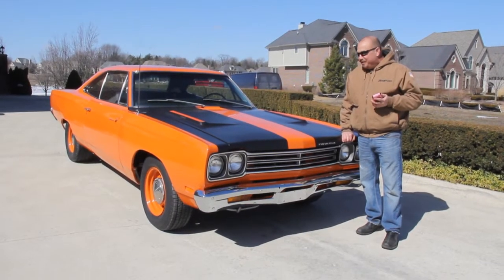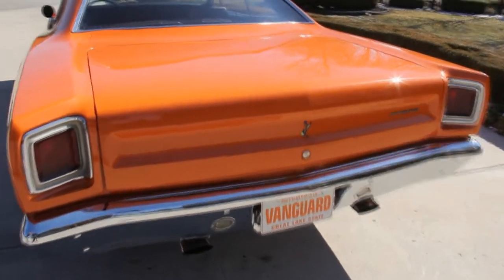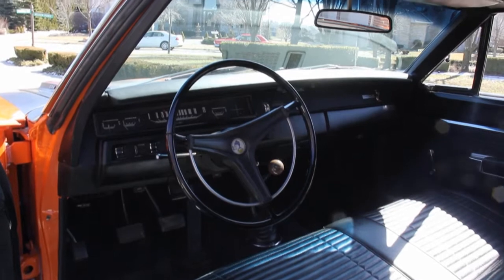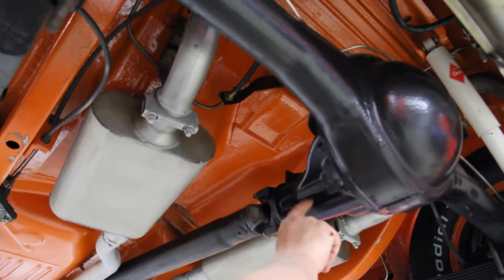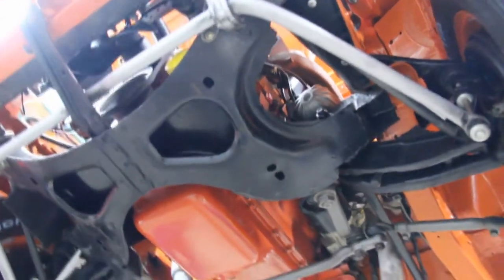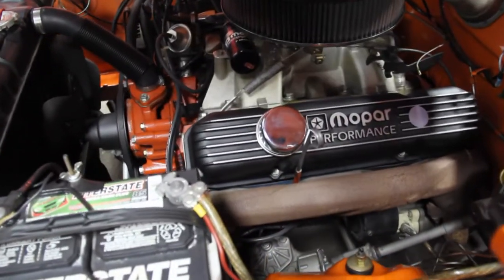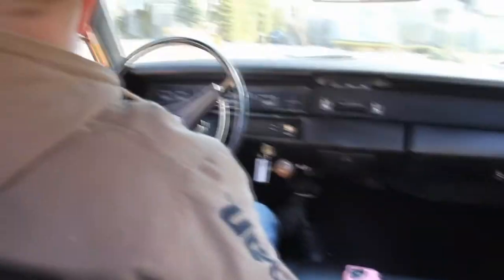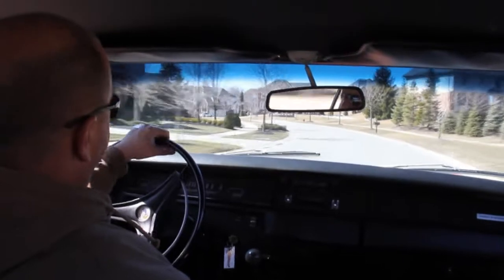1969 Plymouth Road Runner Classic Muscle Car for Sale in MI Vanguard Motor Sales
1969 Plymouth Road Runner

History

The Plymouth Road Runner was a performance car built by the Plymouth division of the Chrysler Corporation in the United States between 1968 and 1980. In 1968, the first muscle cars were moving away from their roots as relatively cheap, fast cars as they gained options. Although Plymouth already had a performance car in the GTX, designers decided to go back to the drawing board and reincarnate the original muscle car concept. Plymouth wanted a car able to run 14-second times in the quarter mile and sell for less than $3000. Both goals were met, and the low-cost muscle car hit the street.

The 1969 model kept the same basic look but with some slight changes such as tail lights and grille, side marker lights, optional bucket seats, and new Road Runner decals. In 1969 the 383ci engine was the standard powerplant, and the 426ci Hemi was the only engine option available for the Road Runner until mid year production. The 440 cubic inch engine option with three Holley 2 barrel carburetors was added to the lineup at mid-year. The Plymouth Road Runner was named Motor Trend "Car of the Year" for 1969.

VIN RM23H9A256863

This Road Runner has had a professional rotisserie restoration. Included in the sale of this 1969 Road Runner are what has been said to be the original intake, heads, air cleaner, valve covers, carburetor and spare tire.

Mechanics

Numbers Matching 383ci (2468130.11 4/8/69)

4 Speed Transmission (PP8332804, 9A256863, 0072, 99129)

Manual Steering

Manual Brakes

Rear Drum Brakes, New Flexlines for Brakes

New Stainless Fuel and Brake Lines

Meep Meep Horn

Newer Gas Tank, Nicely Painted

Exhaust in Good Shape

New Shocks

Flowmaster Mufflers

Rear End (2881489, 4, 0208)

Parking Brake Hooked Up

Radiator in Great Shape

Aluminum Heads

Performer RPM Intake

Holley Carb, Dual Feed, Mechanical Secondaries

Mechanical Choke, Wired Open

K&N Air Cleaner

Body

Super Straight Solid Body

Beautiful Orange Paint

Undercarriage is Painted to Match

Steel Wheels and Dog Dishes (3766077)

Chrome and Stainless Look Great

Door Lips and Jambs are in Great Shape

Solid Trunk with Mat

Trunk Floor, Drop Down Panels are Solid

New Bushings and Bump Stops

BF Goodrich Radial T/A Tires - 225/70/15 Front, 275/60/15 Rear

Inner Fenders and Firewall are Nicely Painted

Interior

Bench Seat

Hurst Shifter

Seats in Great shape

One Small Crack on Steering Wheel

Gauge Cluster and Buttons Look Good

Seat Belts Front and Rear

Headliner and Carpet are in Good Shape

Wipers Work

Heater Motor Works

Speedo is Inoperable

Gas Gauge Works

Alternator Gauge Works